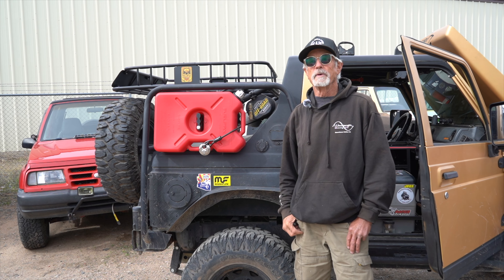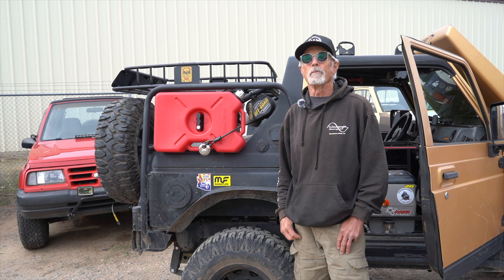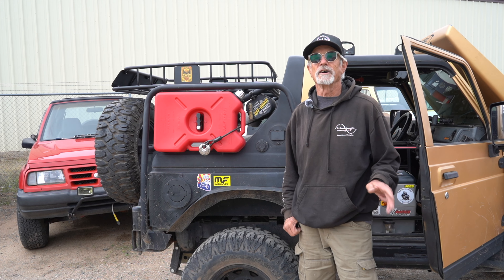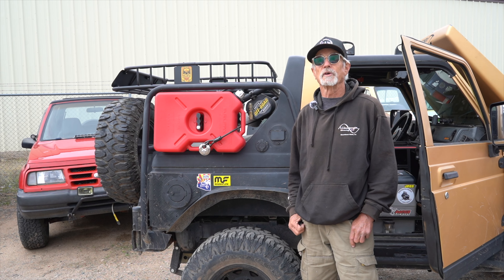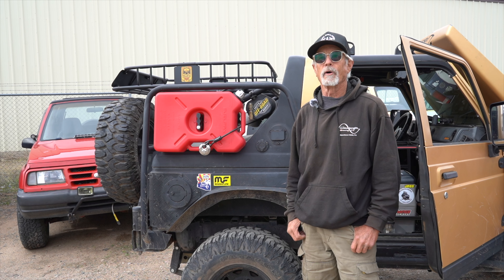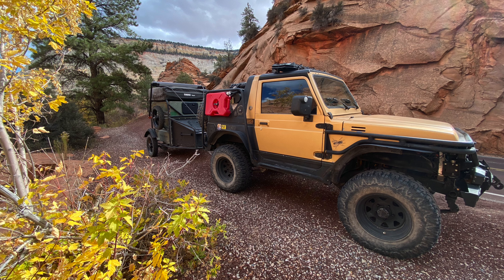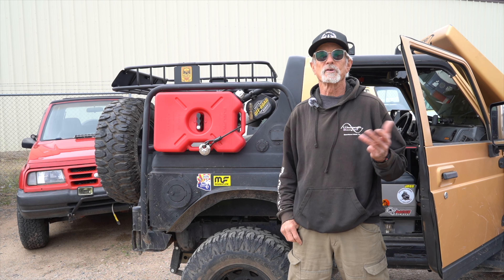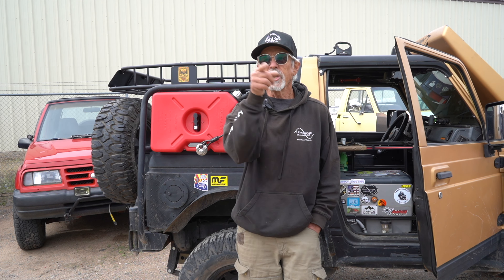What's New With OROZUK? The Golden Suzuki Samurai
Glenn is catching up from a year ago. Lot has happened to OROZUK with more modifications scheduled soon.